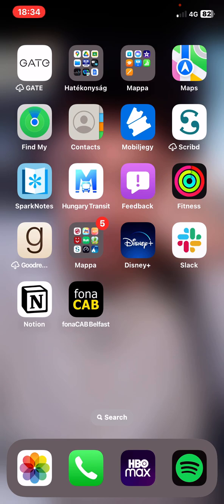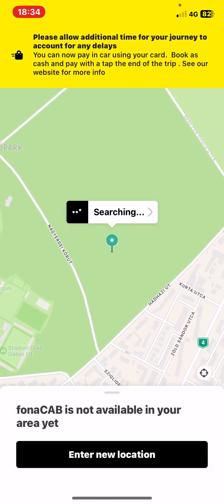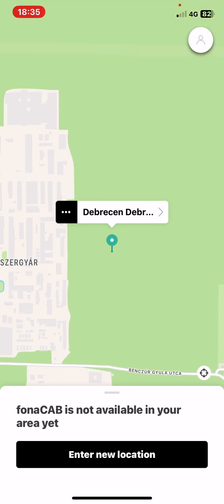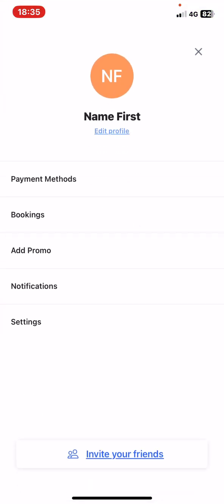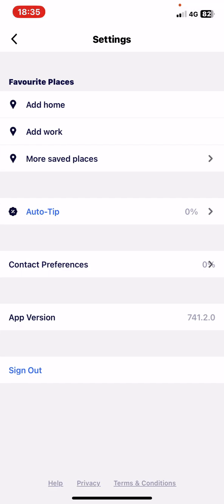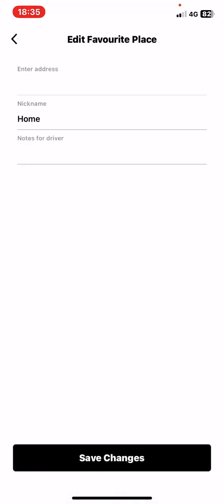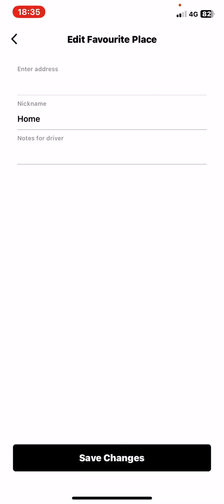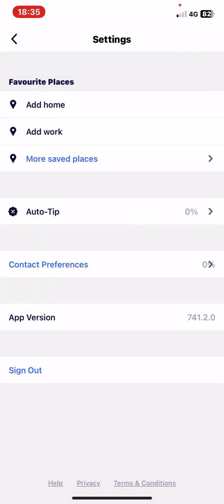How to add a home address in Fonacab Belfast?